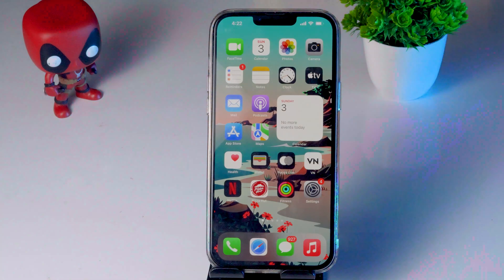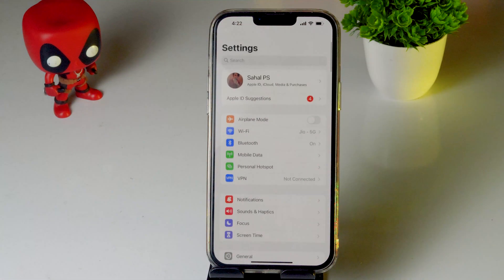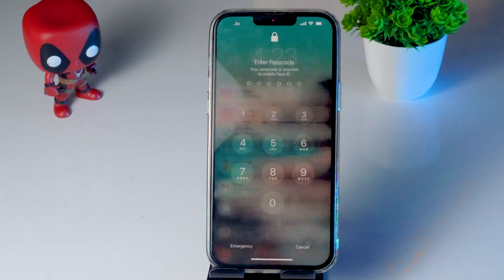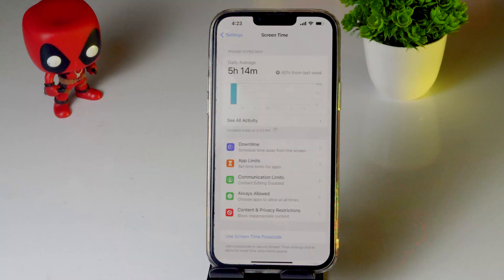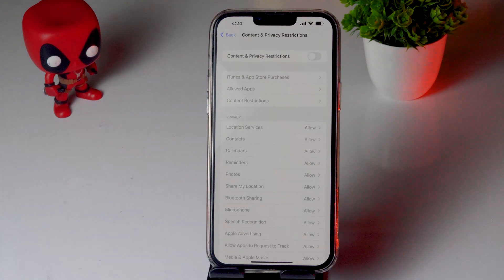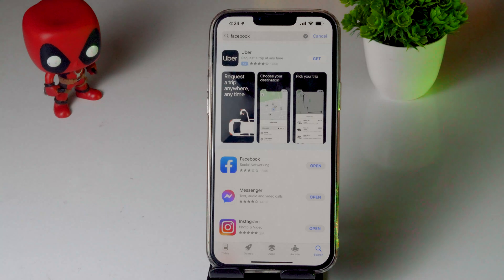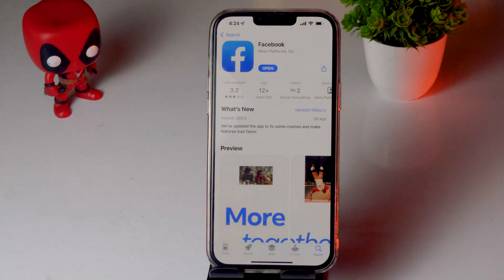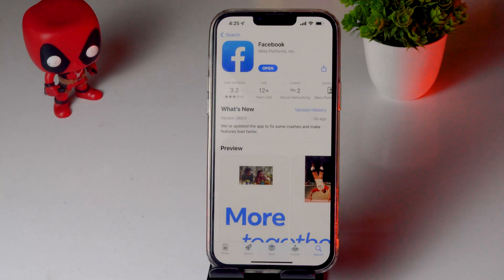How to Fix Facebook App Not Working, Loading or Freezing in iPhone 13, 13 pro and 13 Pro Max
If you’re facing issues with the Facebook app on your iPhone 13 and want to fix that issue quickly, then you need to follow the troubleshooting guide on how to fix the Facebook app not working properly on iPhone 13. With each and every Facebook app update, users are getting more and more app issues, crashes, stuttering, etc.
So, it’s better to fix all of those issues if the issue occurs randomly. Here we’ve provided some of the possible workarounds that you may find useful and can easily fix the Facebook app issue on your iPhone 13. Some times, users may face issues like Facebook app not reloading, force closes or app crashes, etc.
Steps to fix Facebook app not working properly on iPhone 13?
Make sure that the latest Facebook app is installed and the internet connection is working fine. Additionally, you’ve properly signed in to the app with your Facebook credentials. Some times, the system glitch or cache issue can also be the reason. Keep in mind that all other apps should be updated to their latest version and the latest iOS version has been installed as well.
As some third-party apps can also causing issues to the system if they’re running on an outdated version. So, keeping each and every app updated will also ensure that the Facebook app has some internal bugs.

For more iPhone/iPad related articles can be referred here in our